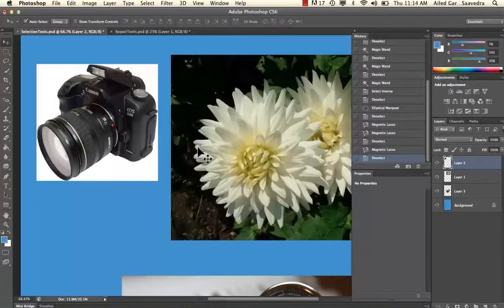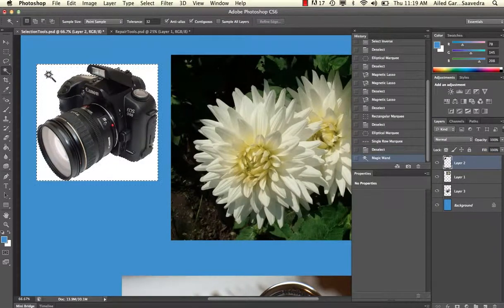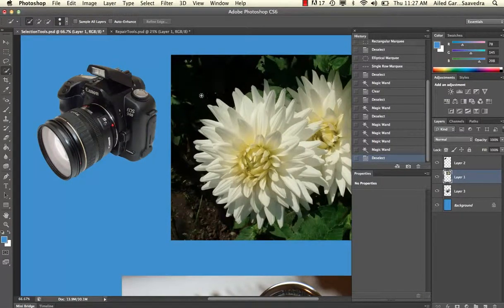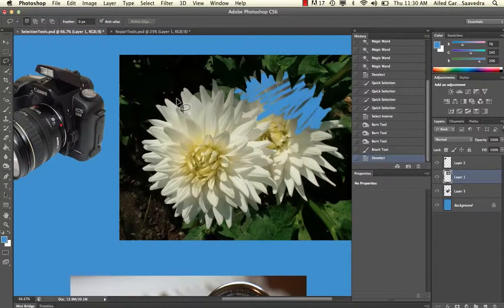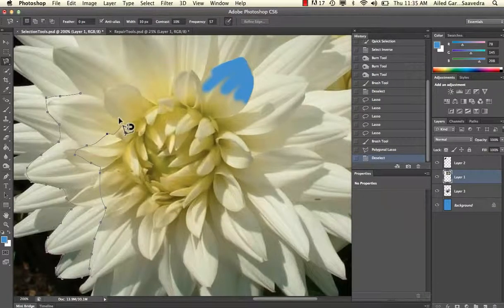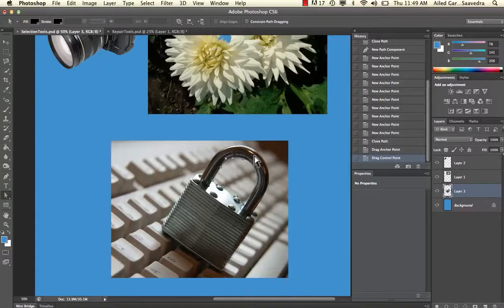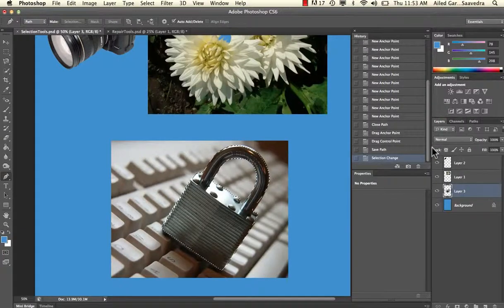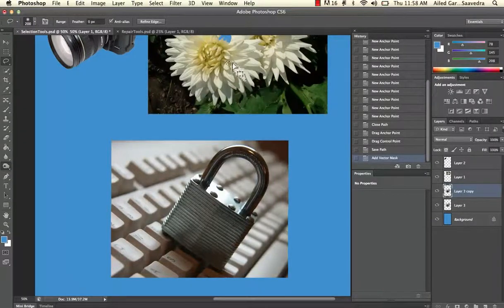WEEK 8 :: PHOTOSHOP: Selections (Marquees, Lasso, Magic Wand)